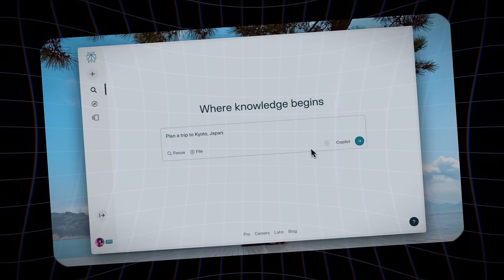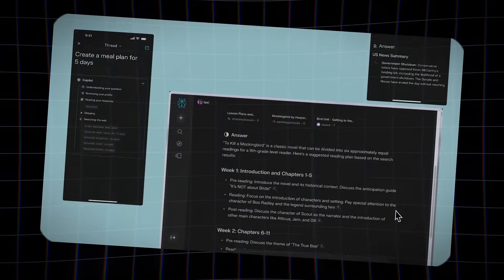8 UNBELIEVABLE (Free) AI Tools You Didn't Know Existed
The realm of innovation with our top 8 AI tools that cost you nothing! From transforming simple prompts into stunning visuals with Pika and Dalle 3, to crafting perfect prose with Claude, and navigating the latest information with Perplexity, this video is your ultimate guide. Dive into Cap Cut's video editing magic, Luma's 3D modeling brilliance, Mubert's custom soundtracks, and Scribble Diffusion's artistic genius.

Each tool is designed to enhance your creativity and productivity without spending a dime. Don't miss out on these incredible resources to revolutionize your work and creative pursuits. Stay ahead of the curve and unleash your potential with these free AI tools!